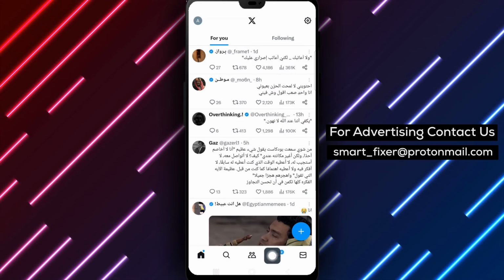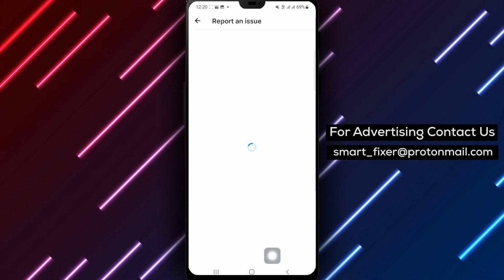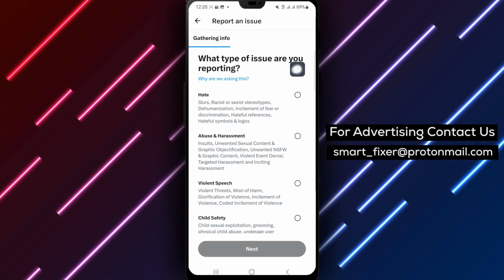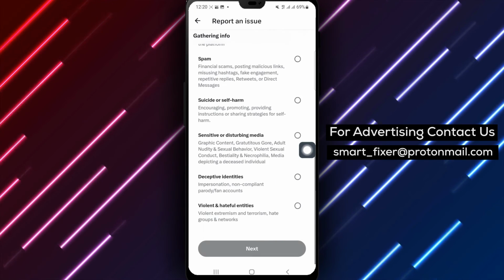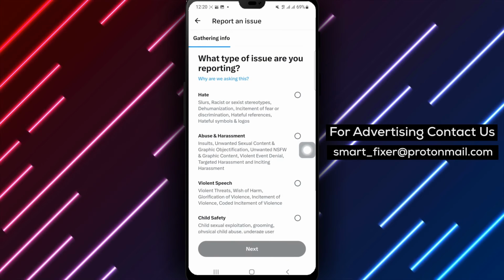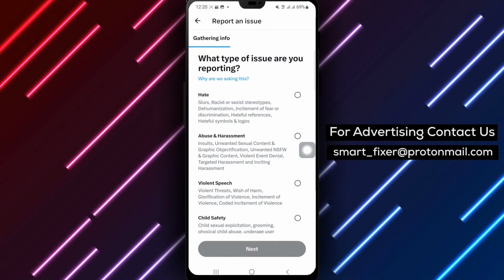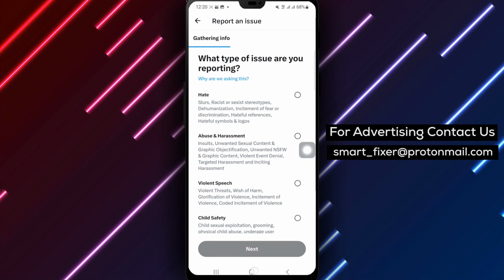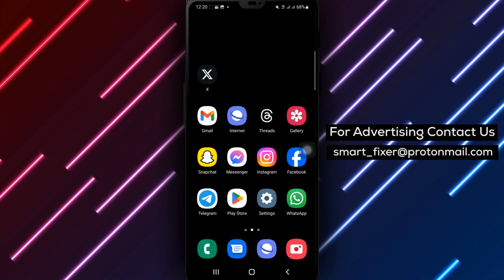How To Mark A Thread As Not Interested In X - Full Guide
Learn how to report a thread in X with this step-by-step guide:

1. Open X.
2. Tap on the three dots above the posts and tap on "Report Post."
3. Inform why.